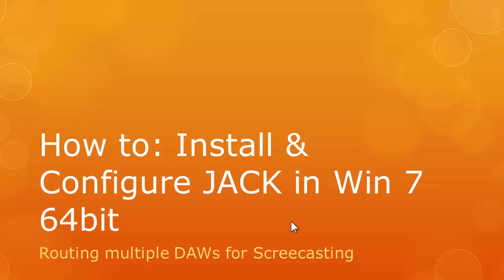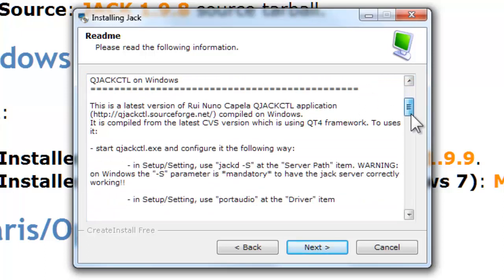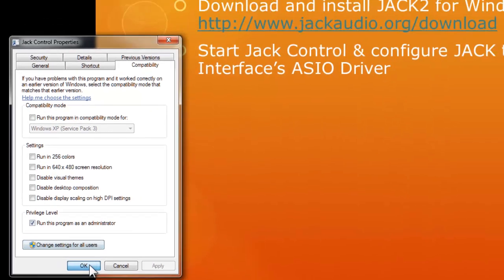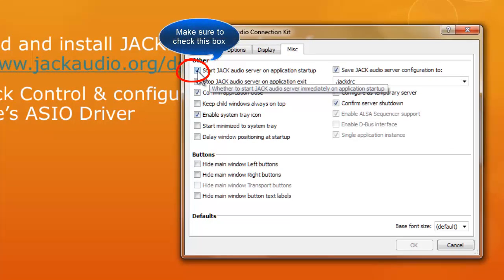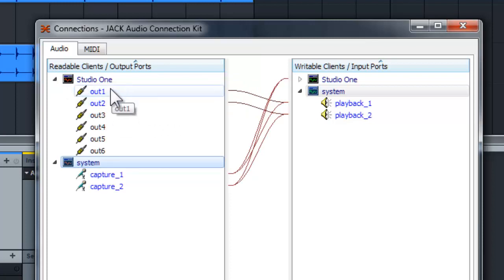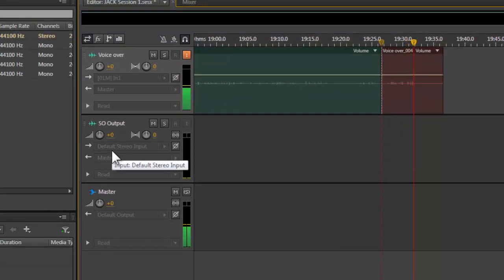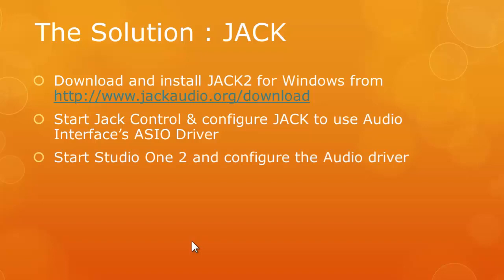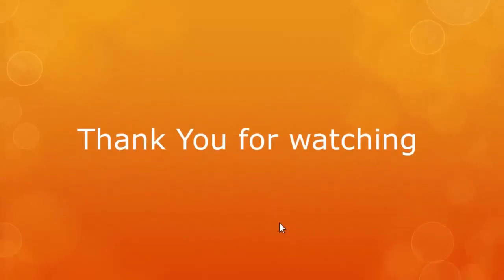How to use JACK to route multiple DAWs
The video tutorial will demonstrate how to install and configure JACK for multiple DAWs routing for screen casting purpose. The Daws used were Studio One 2.6 and Adobe Audition CS6. Screen capture software is Camtasia Studio